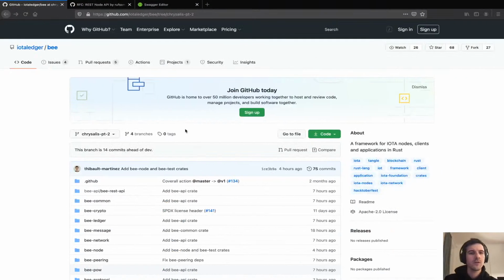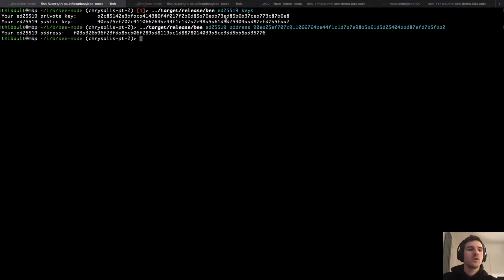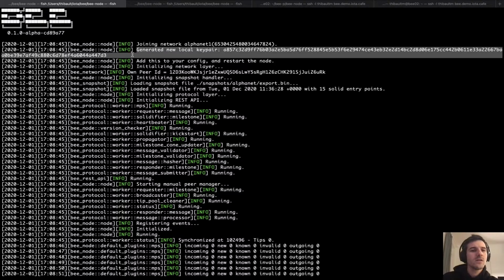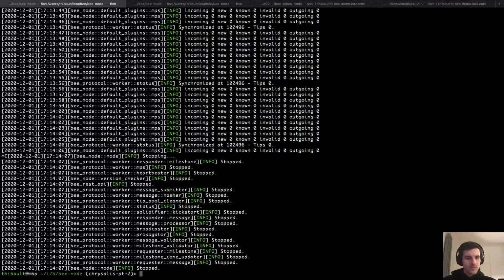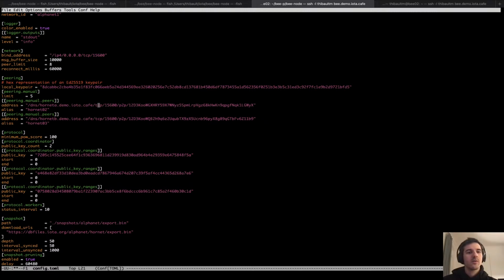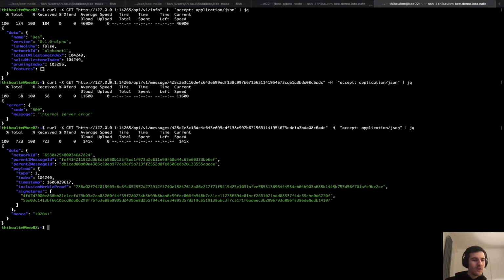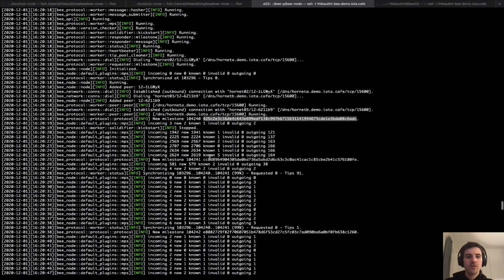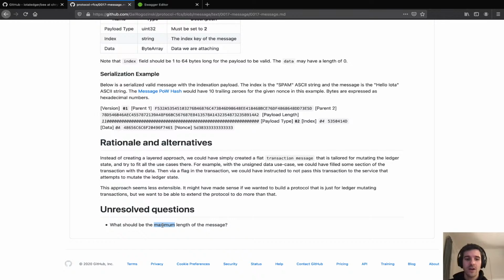Special live coding session with the Bee team #19 - Thibault Martinez